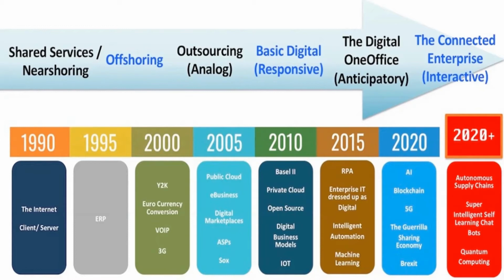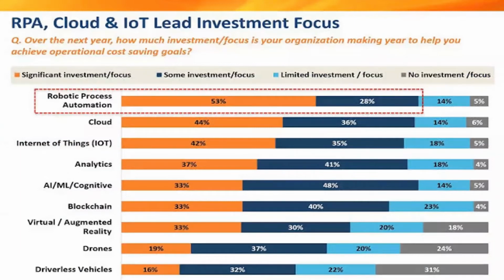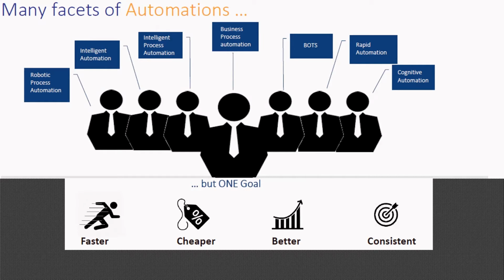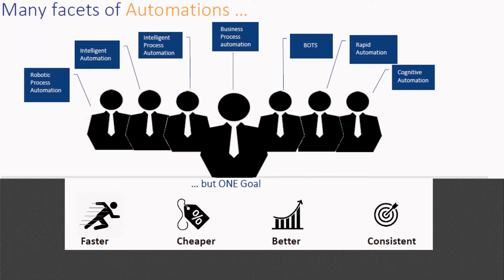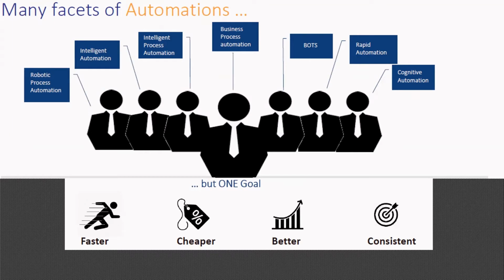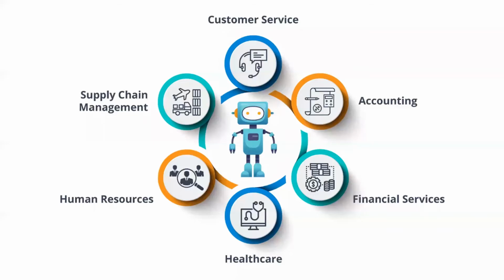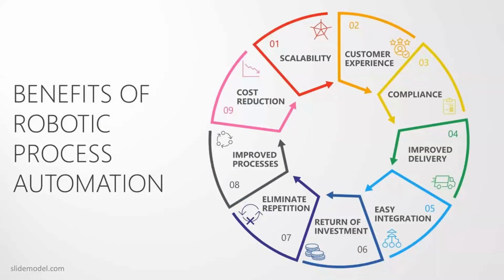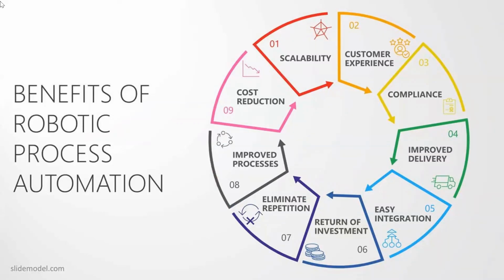Robotic Process Automation Introduction 2022 | UiPath Training For Beginners | RPA | dridhOn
dridhOn RPA training and certification contains most of Robotic Process Automation in UiPath, various RPA tools, in RPA life cycle, deploying the UiPath tool, UiPath Studio, UiPath Robot, UiPath Orchestrator invoking an UiPath workflow, Citrix automation, Web Scrapping, Web Recording, Automating the virtual environment, and more. This RPA Training going to cover the complete hands-on projects and case studies from industry experts,   Get the most up-to-date training in this online RPA training from dridhOn.

5.0/5.0
4.9k Enrolled
All Levels
Last Updated
English

RPA UiPath Course Key Features

8X higher interaction in live online classes conducted by industry experts
48 Hrs. live Classes of RPA Developer with Interview Preparation
3 real-time industry projects with hands-on preparation
Unlimited Interview Opportunities with Placement Support

Skills Covered

GUI automation
Web automation
Citrix manipulation
PDF automation
Debugging
RE Framework
Data Table
UiPath Robot
Scalable Queue Management System
Comprehend Searching Method
Virtual environment automation